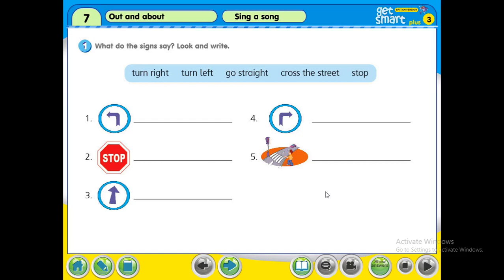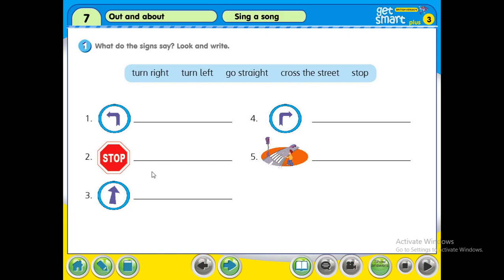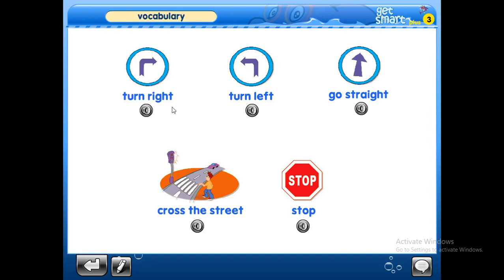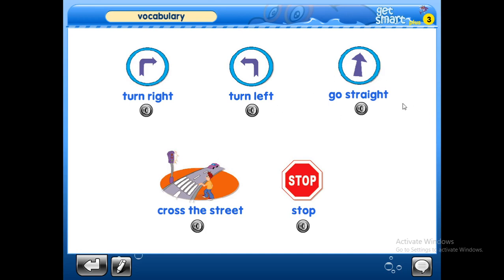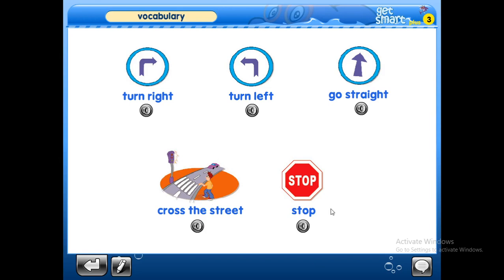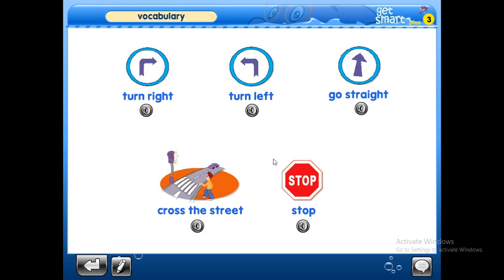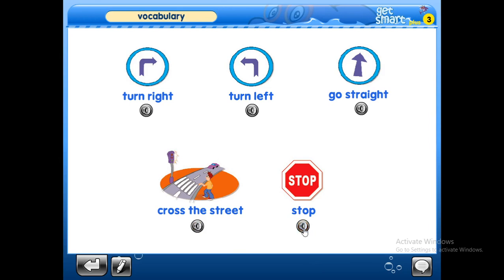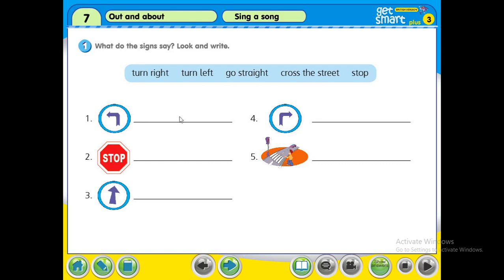Y3 W pg52 q1